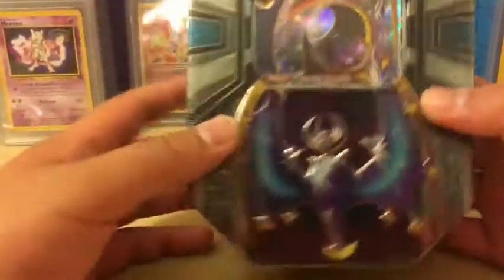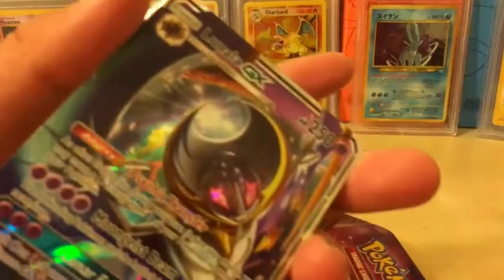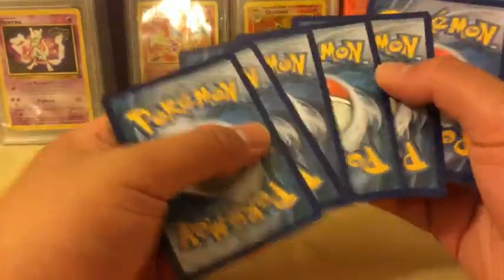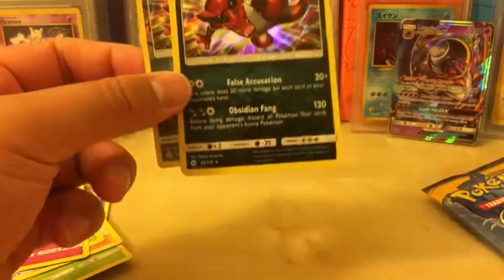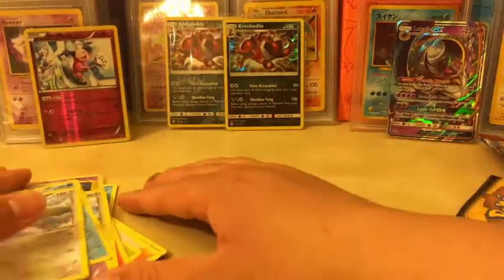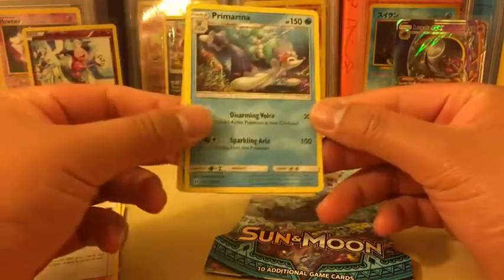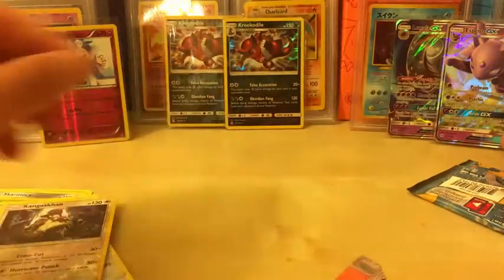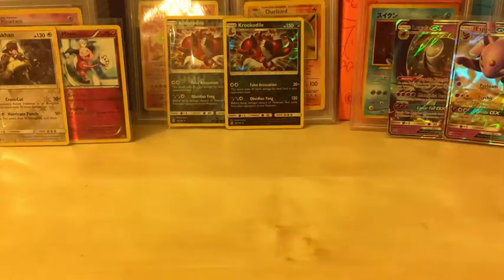Worst Lunala Pokemon Tin Opening! A Single Booster Pack Had a Better Pull!